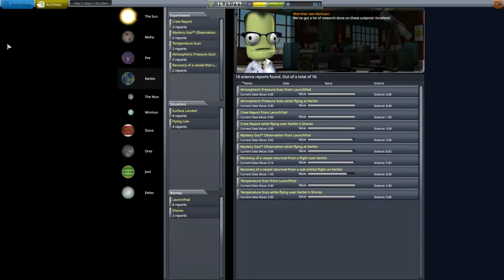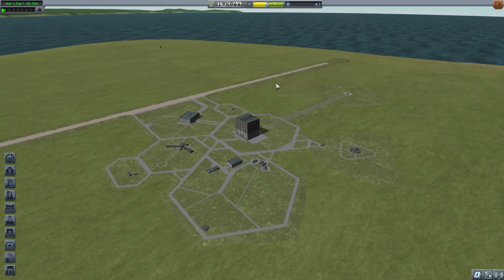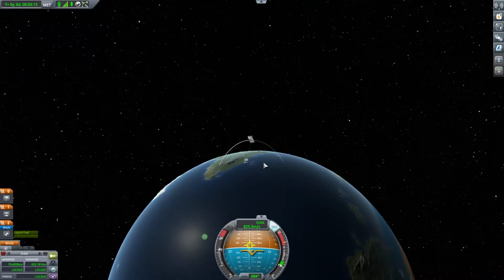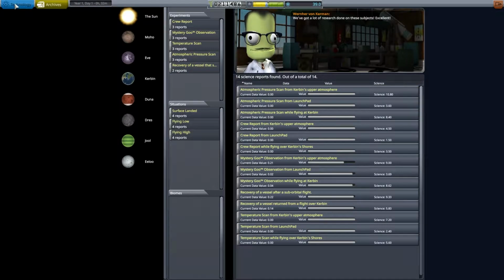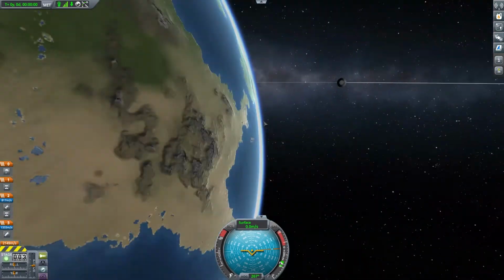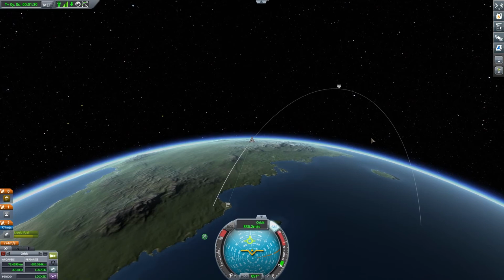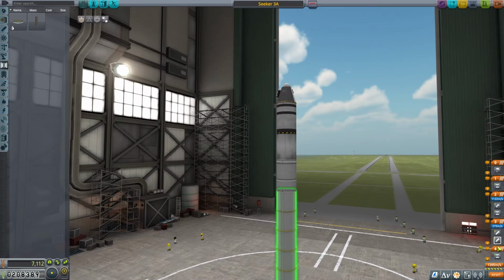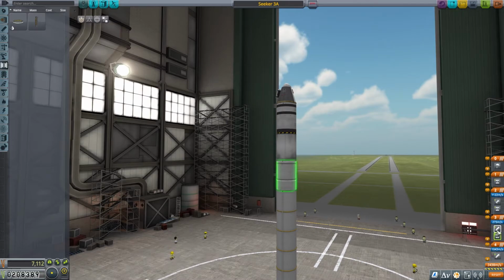Kerbal Space Program | Part 2 - FOR SCIENCE THEN!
Kerbal Space Program is the new game we are looking at today with an Overview/Review of what it is and how its gameplay plays. First we will review the need to know basics of Kerbal Space Program before jumping into deeper gameplay impressions. In Kerbal Space Program, take charge of the space program for the alien race known as the Kerbals. You have access to an array of parts to assemble fully-functional spacecraft that flies (or doesn’t) based on realistic aerodynamic and orbital physics.